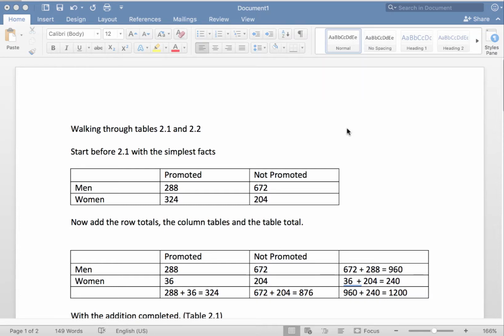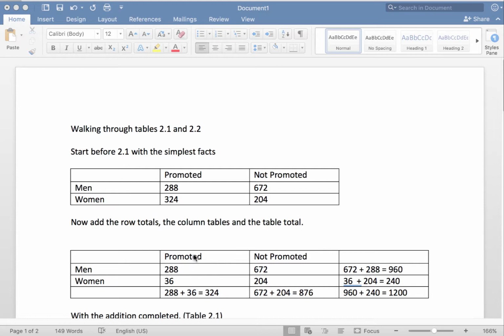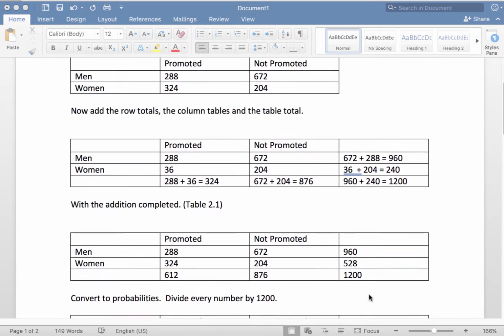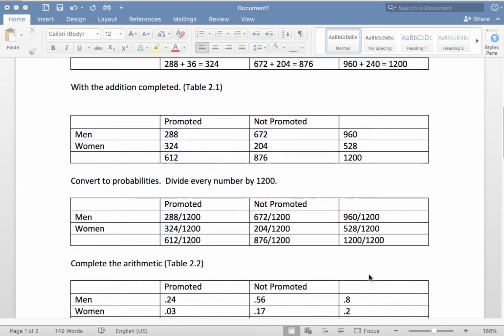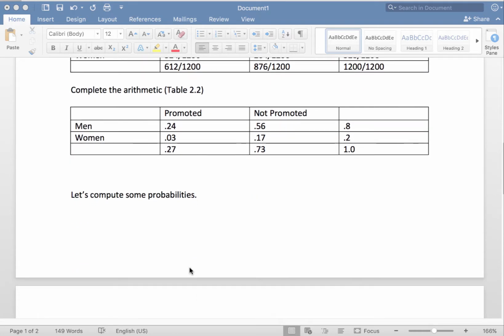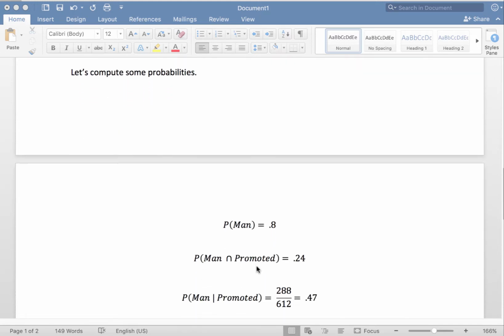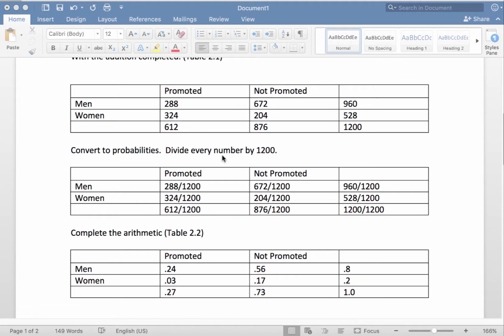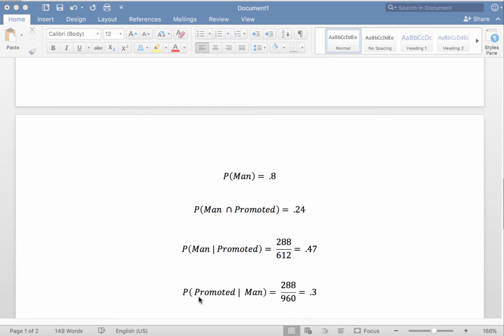BA 302 Basic Probability